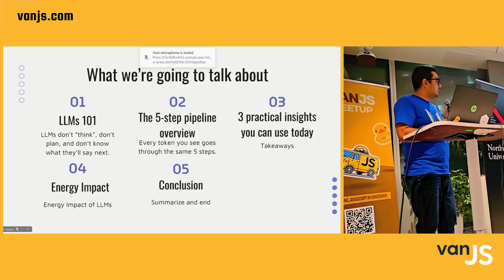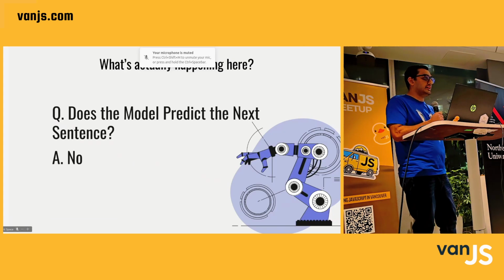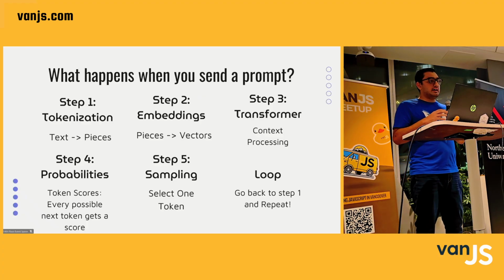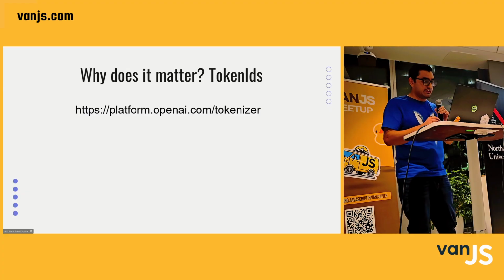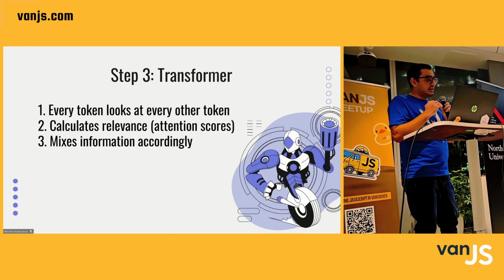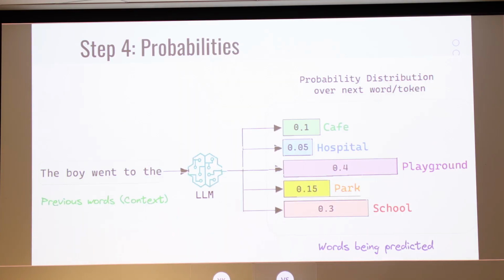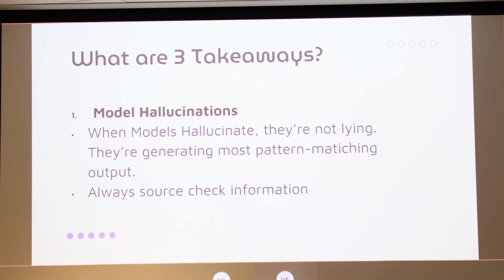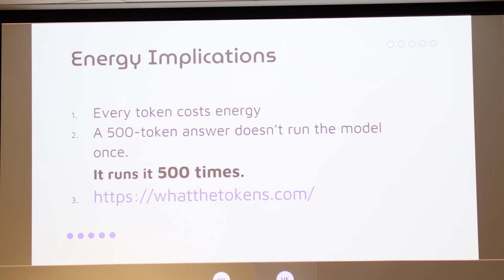Watts per Token: Beyond the AI Hype | Umer Khalid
👤 Speaker: Umer Khalid